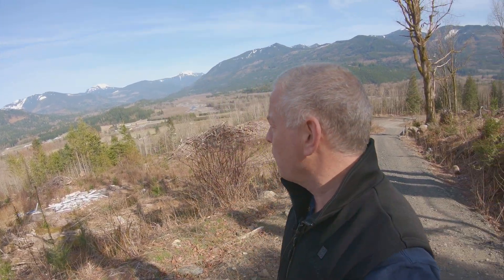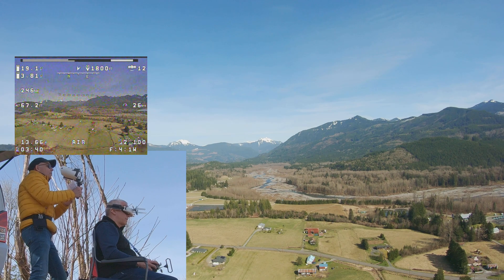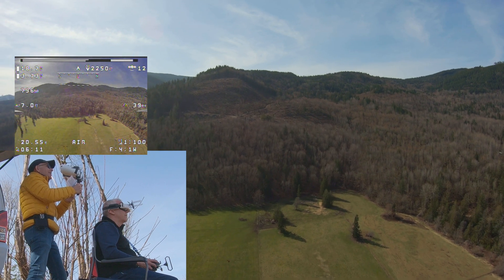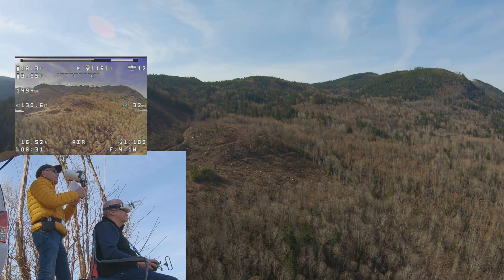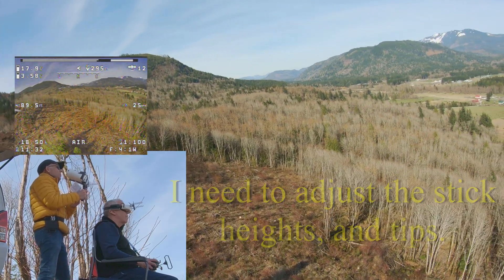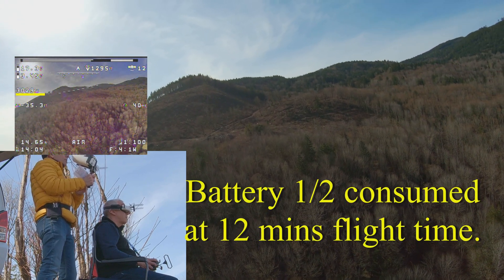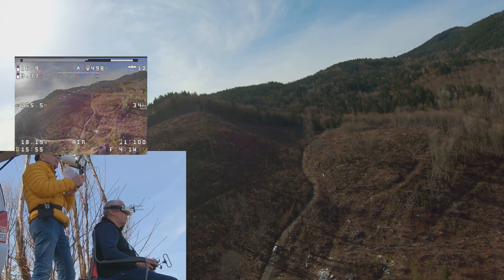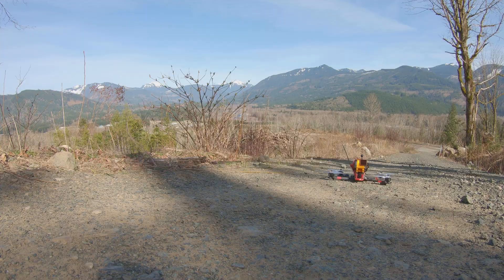Testing the 6000mAh Battery for Long Range FPV 18650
Testing my new 6000mAh 5S1P LIION 18650 custom made battery on the Long Range 7 inch FPV quad.  Complete boring video of the flight with OSD data, narration and comments. Testing to see how the quad flies with this large battery. Also testing the Rapidfire Long Range setting which turns on directional audio beeping as a guide for pointing the head when using two high gain directional antennas.

My 7 inch Long Range FPV Quad build consists of:
Custom made Li-Ion pack. 5S2P 6000mAh Sony18650 cells
TBS Source One Deadcat 7" arms frame
Brother Hobby 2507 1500KV motors
Dalprop T7056 Cyclone Props
Holybro Kakute FX V2 Flight Controller
T-MOTOR F55A PROII 4:1 ESC  and 10000 35 CAP
AKK FX3 VTX DVR 25-1000mAh 5.8gHz set at 1000mAh
TBS Triumph Pro SMA LR VTX antenna
Falkor Toothless 2 Micro Camera  2.5mm Lens
TBS Crossfire Diversity Nano RXTBS Immortal T Crossfire RX antenna
True RC Bardpole Crossfire RX antenna
GoPro TPU 3D printed Mount and customized for vibration dampening.
GoPro Hero 7 Black w/ PolarPro ND8 Filter and Hypersmooth 1.0 ON
Ground Support Gear:Radiomaster TX16SE Controller
Crossfire Micro JR TX variable Dynamic output level
Crossfire Diamond TX AntennaFatshark HDO2 Goggles
Immersion RC Rapidfire RX Module set in Rapidfire1 mode
Two O.R.T 6 Turn Helical antenna.
Jim's Spektrum observing Monitor also using a O.R.T. 6 Turn helical.